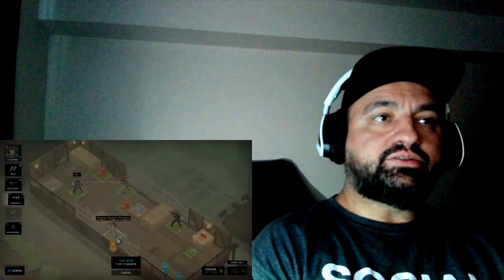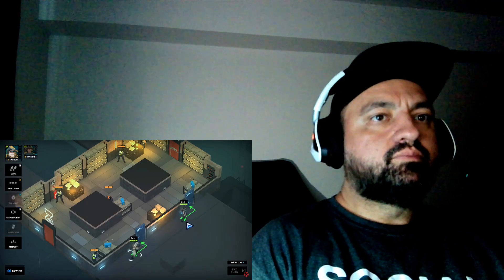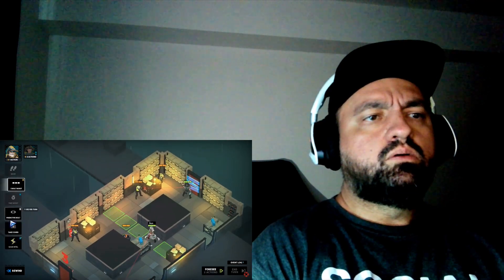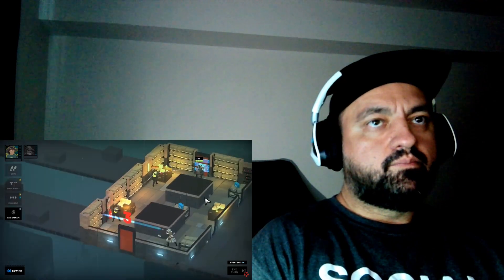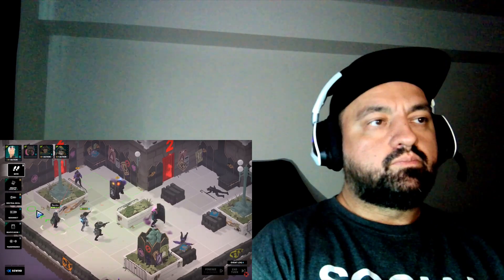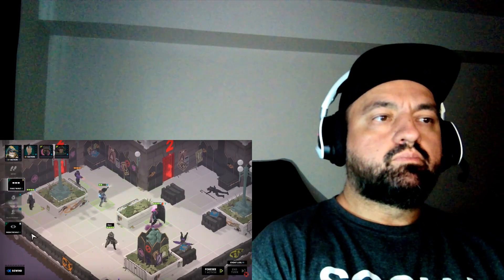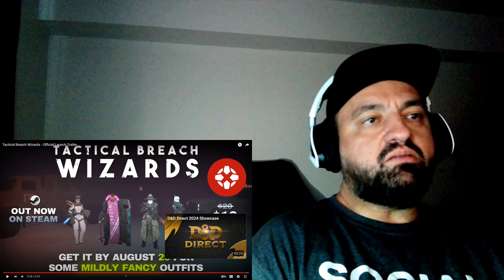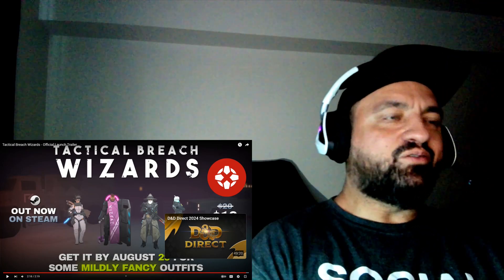Tactical Breach Wizards - Official Launch Trailer - Reaction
There's some cool abilities in this one.